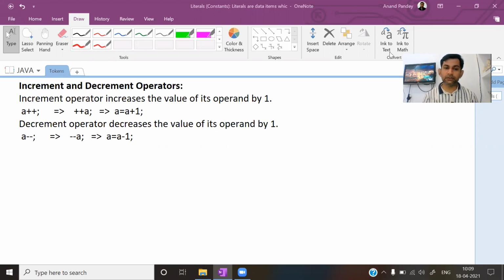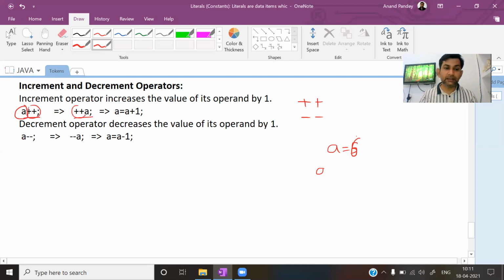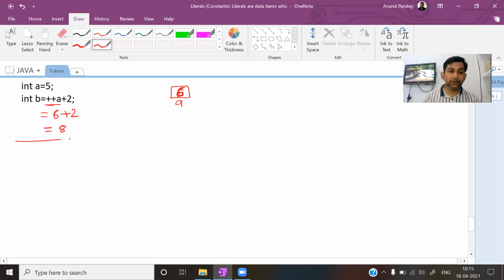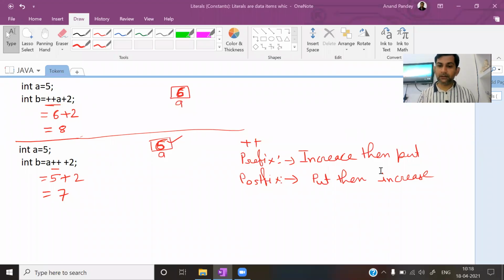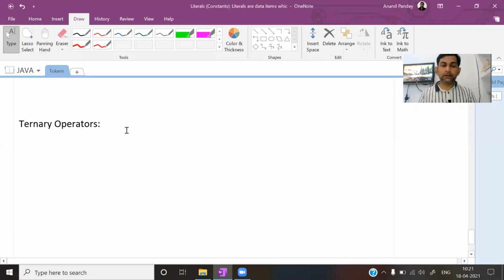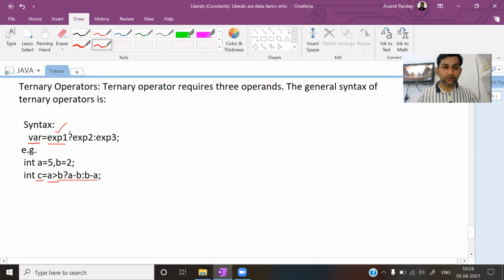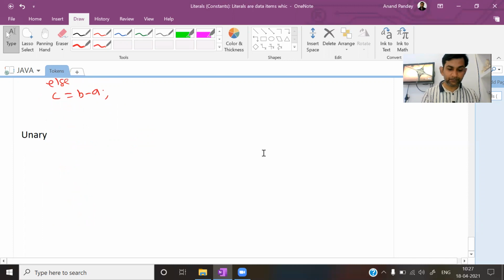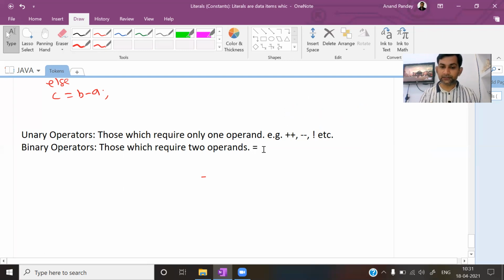Tokens Part 5 (Increment & Decrement and Ternary Operators)